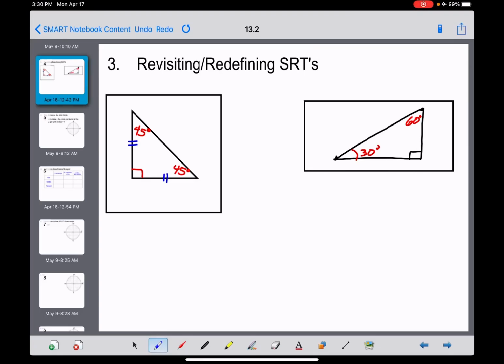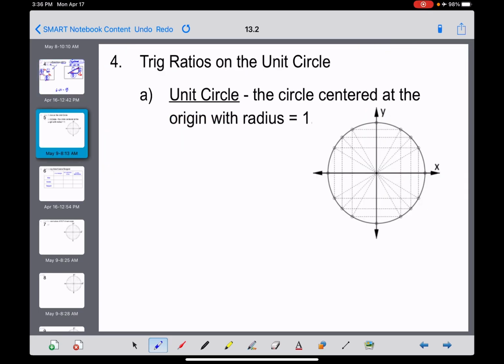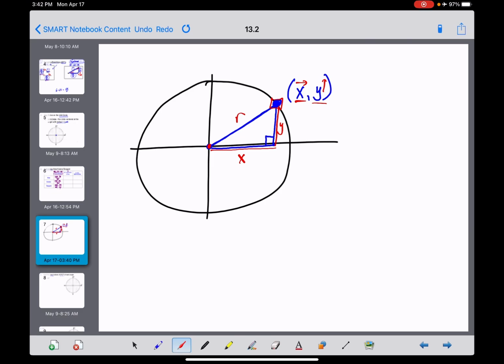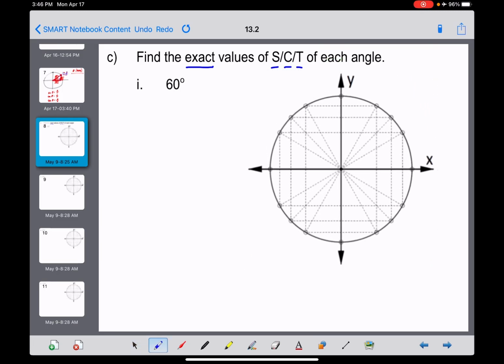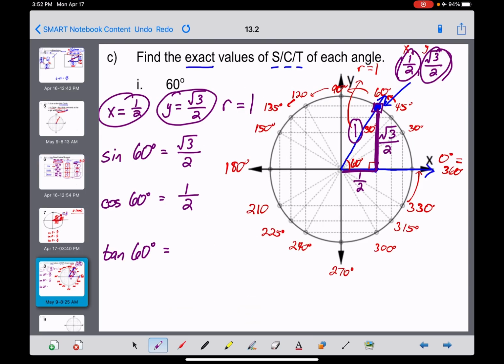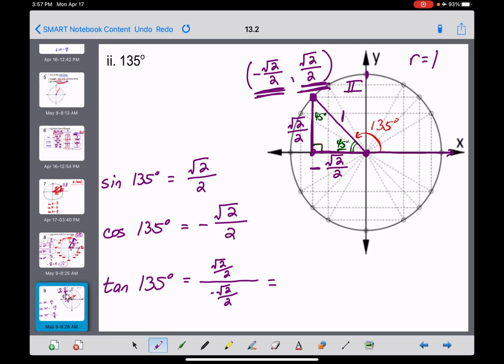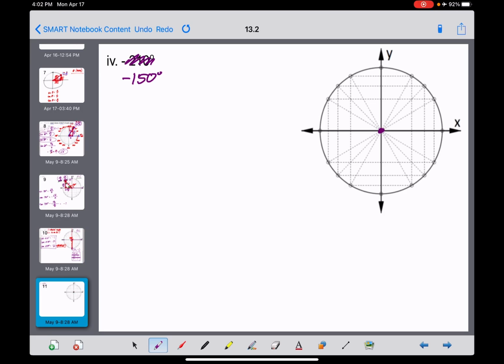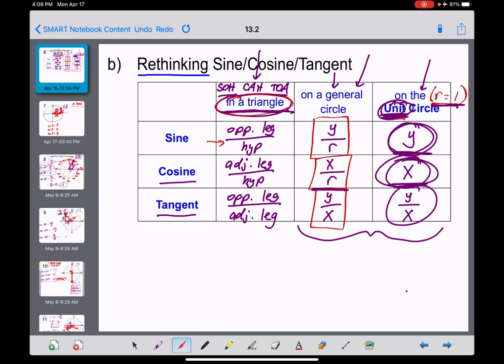Alg 2 - 13.2 notes part 2/2